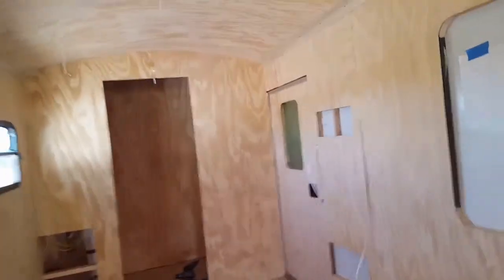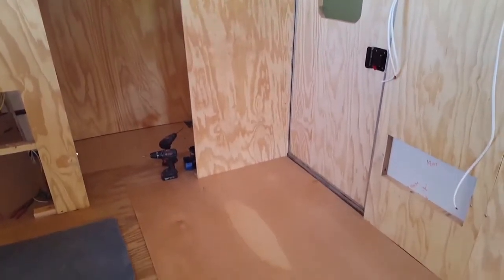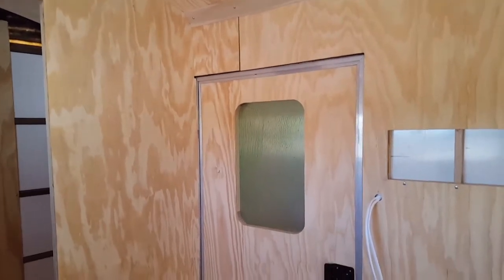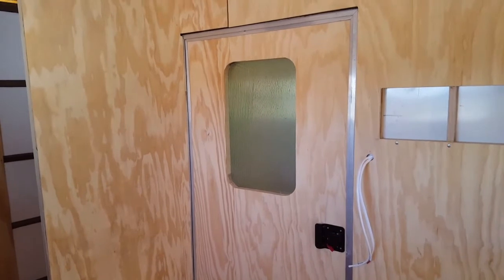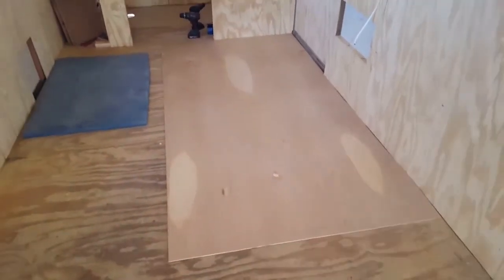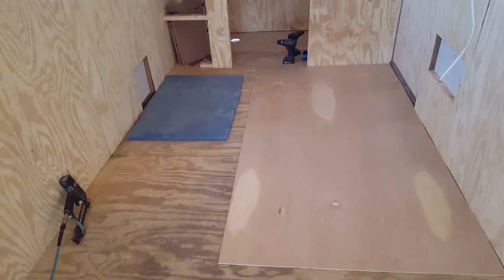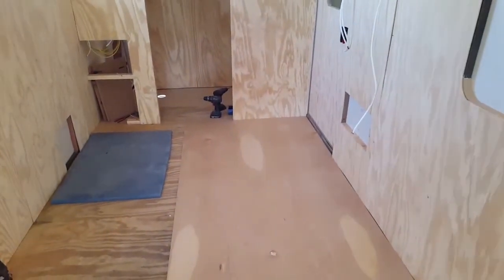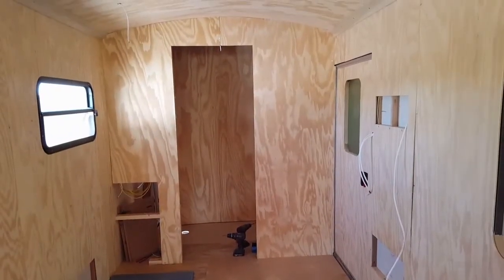Cargo trailer conversion #8 door remade and floor underlayment prep.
In this video I show the new refurbished entry door and some still photos  at the end of the video of that door and I also start putting in the 1/4" birch plywood underlayment for later linoleum flooring.